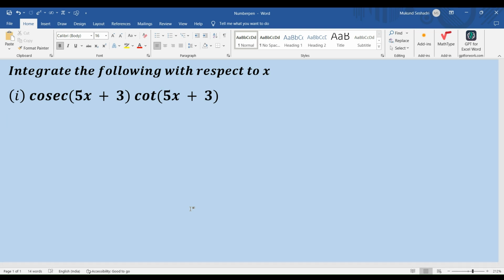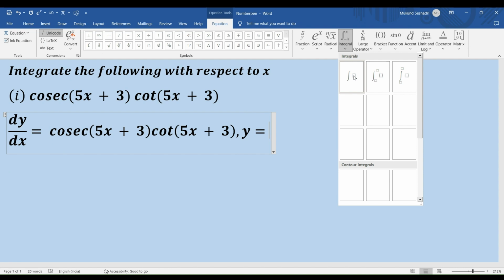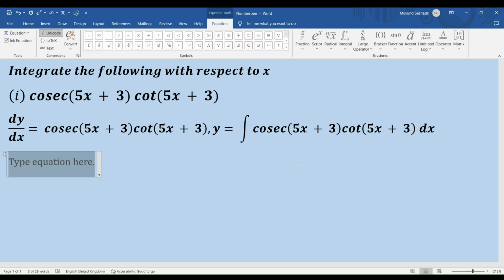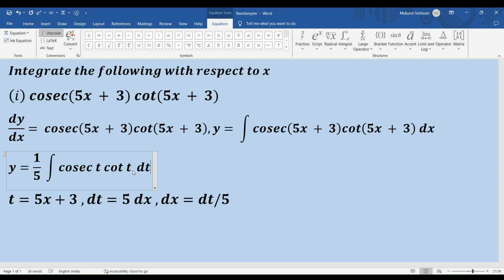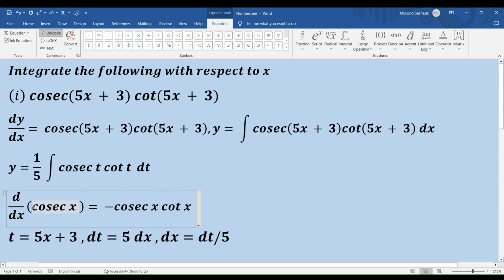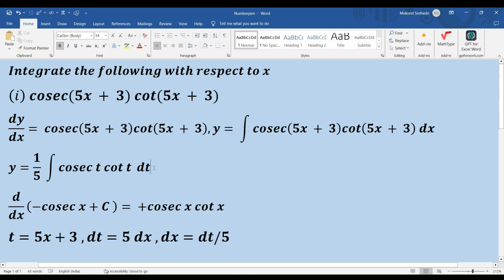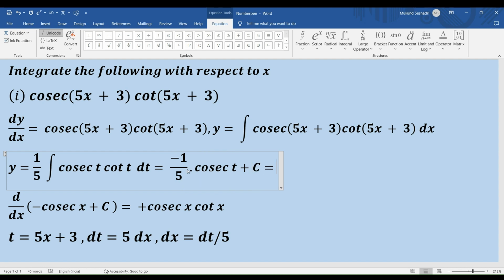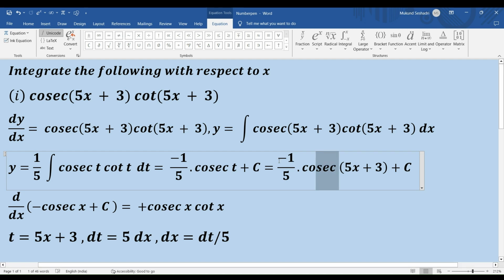216. Exercise 11.2, Problem 4(ii) :Tamil Nadu Samacheer Kalvi Class XI Integral Calculus|Maths